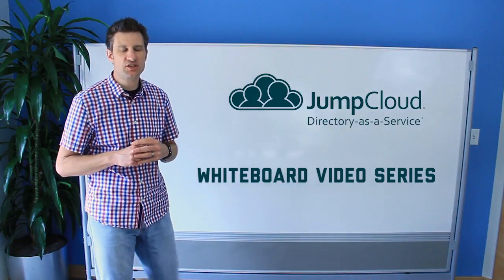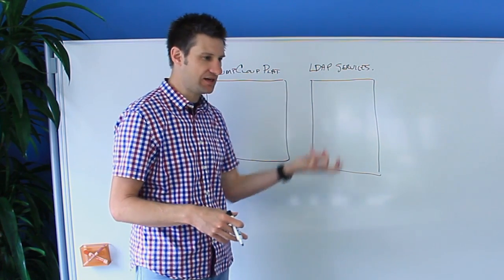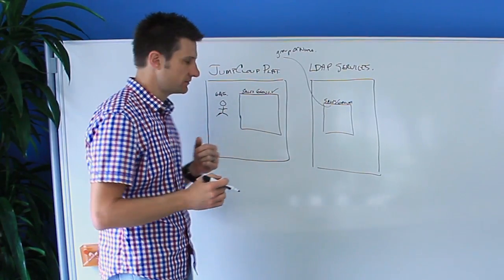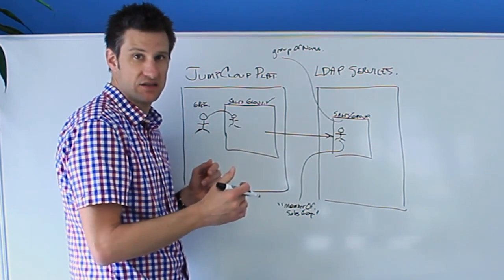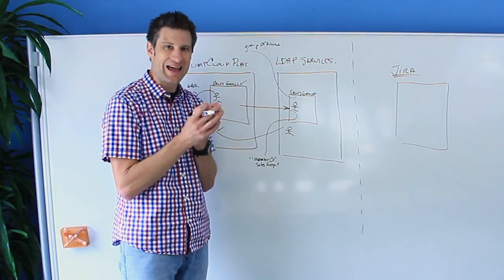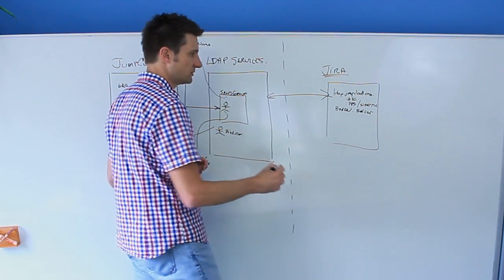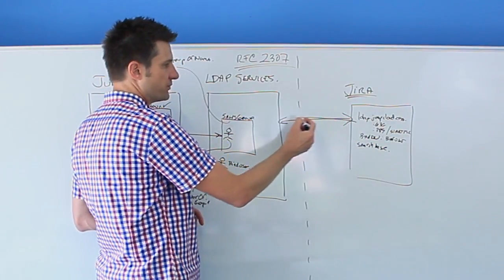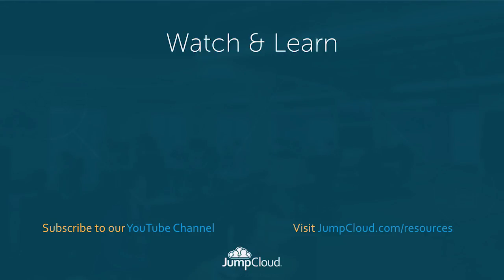How LDAP-as-a-Service Works | Whiteboard Video (2017)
In this video, Greg Keller (Chief Strategy Officer) explains the logic behind JumpCloud’s LDAP-as-a-Service and how it could help simplify your infrastructure.

For step-by-step instructions on using JumpCloud’s LDAP-as-a-Service, visit our support